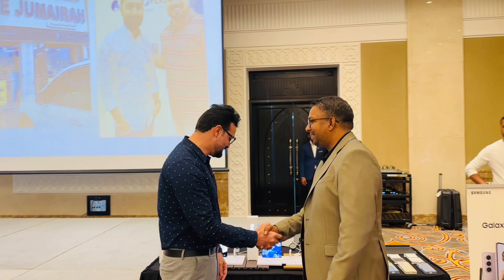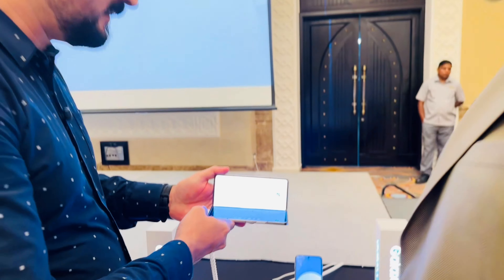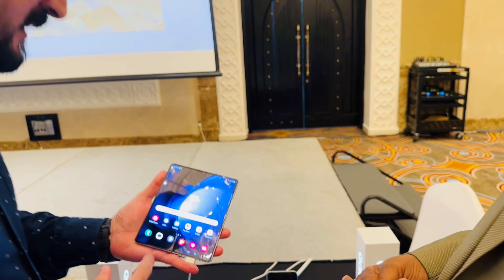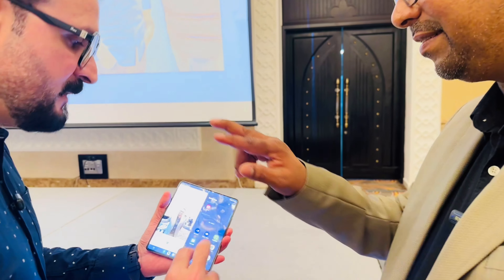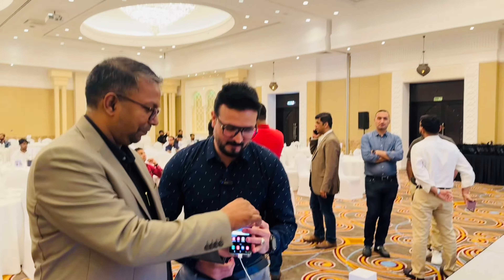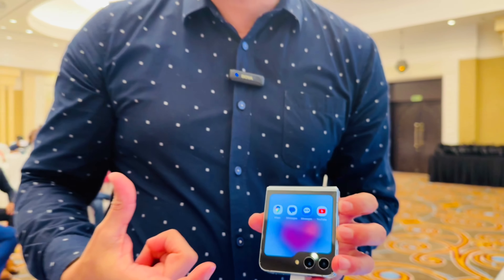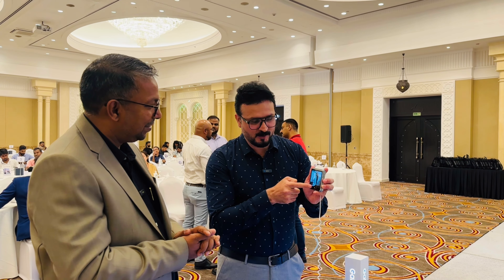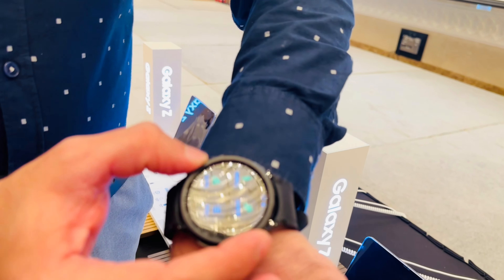samsung Galaxy Zfold5&Zflip5 launching 🚀 in Dubai City choice burdubai cll+971505484997.0586072295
Samsung Z